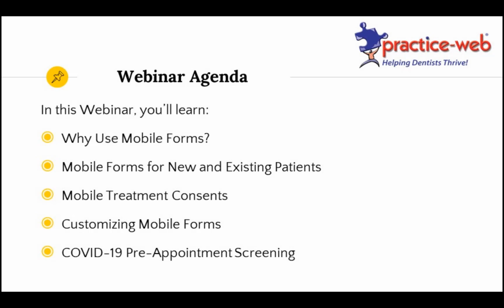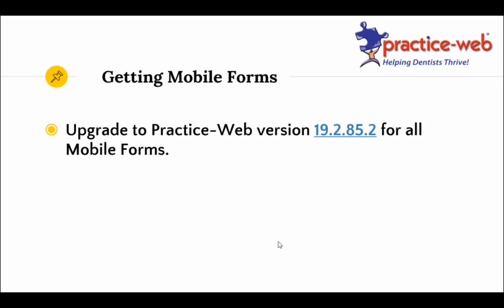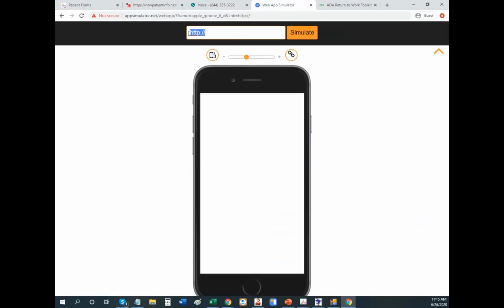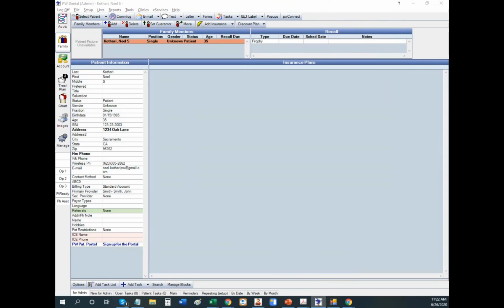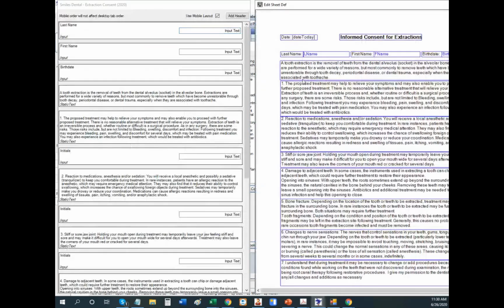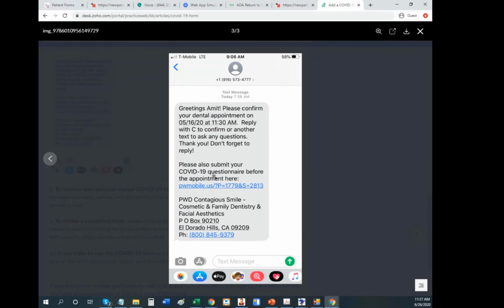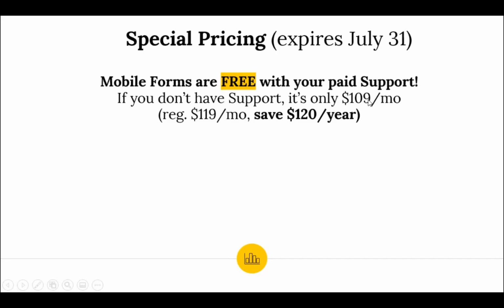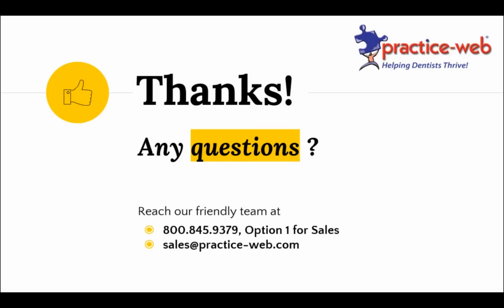Mobile Forms with Practice-Web - Contactless and Paperless!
Mobile Forms are very important for your office to go contactless and paperless.  In this Webinar, you'll learn:
1) Why Use Mobile Forms?
2) Mobile Forms for New and Existing Patients
3) Mobile Treatment Consents
4) Customizing Mobile Forms
5) COVID-19 Pre-Appointment Screening